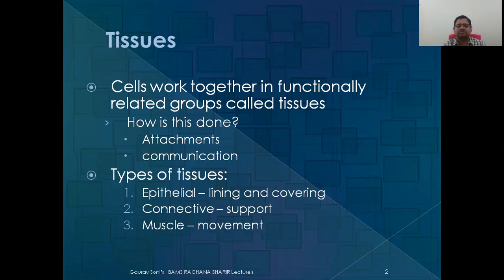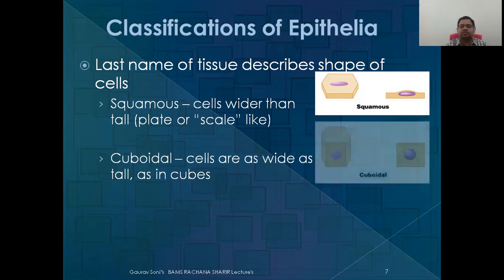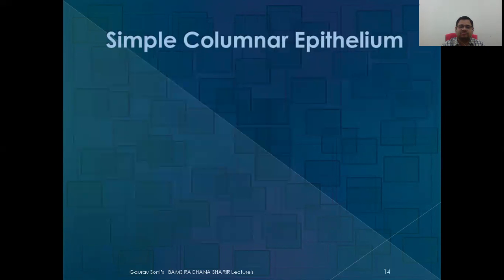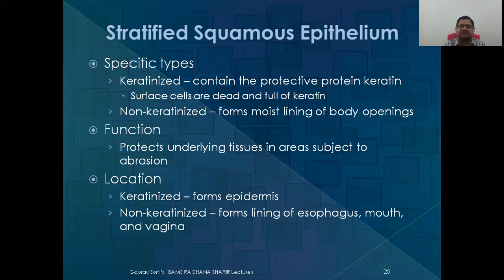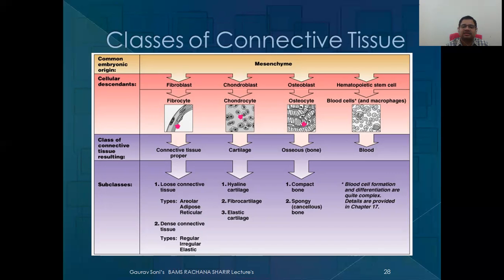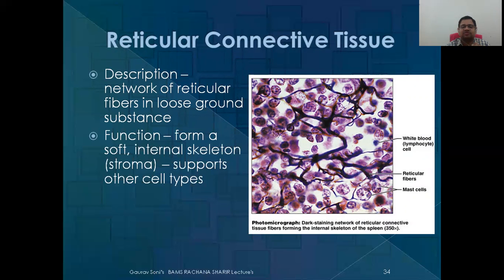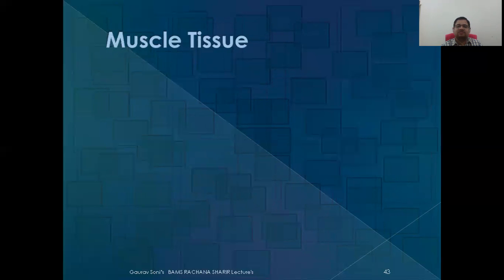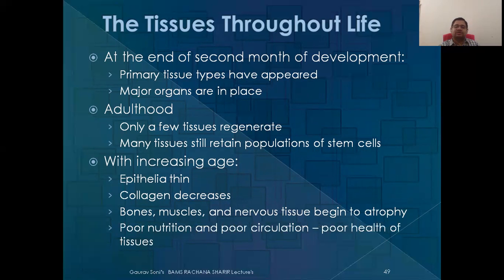BASICS OF HISTOLOGY(Epithelium & Connective Tissue )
This lecture explains the basics of histology specially epithelium, their types, functions & locations. Lecture also contains summarized view about the different types of connective tissues along with their types, functions, locations & specific characters. Relevant histological slides are used for better understanding.